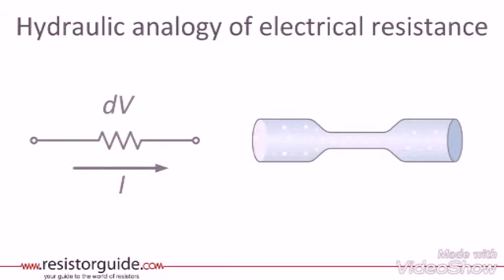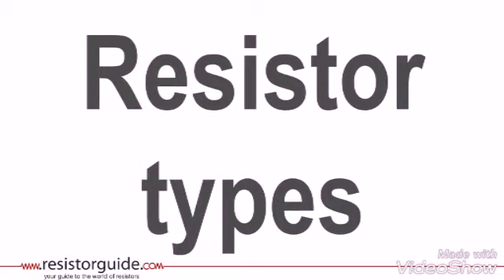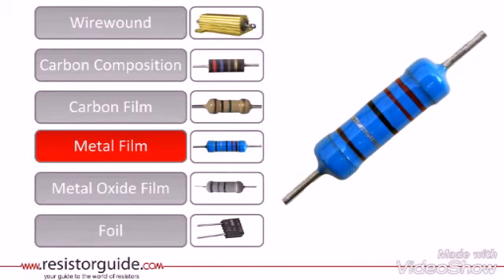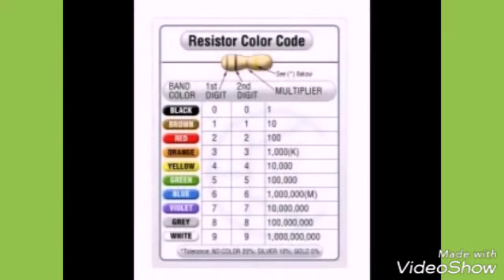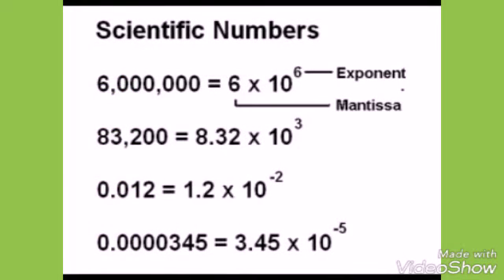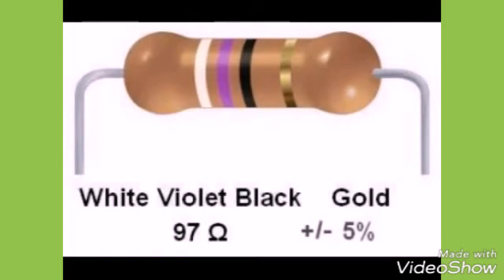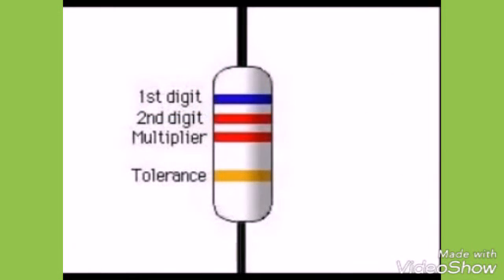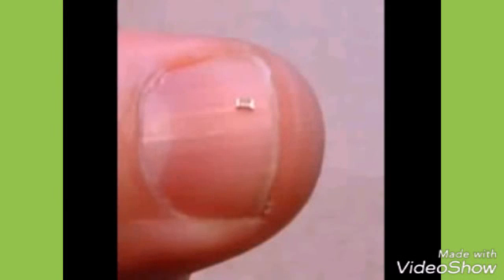Working principal of resistor and their types and calculate the value of colour code resistor